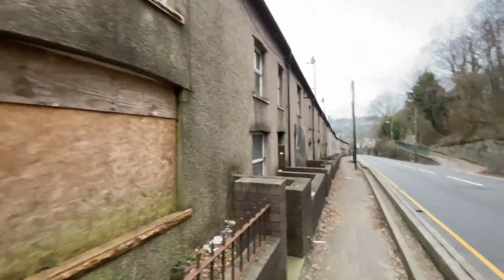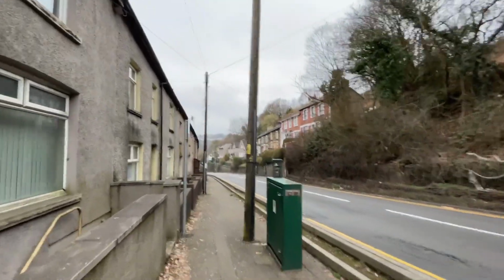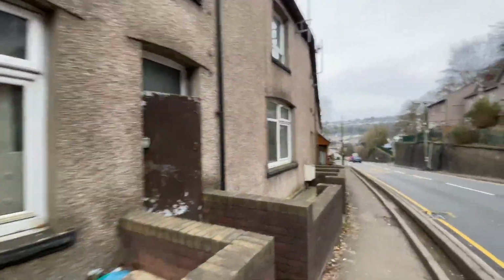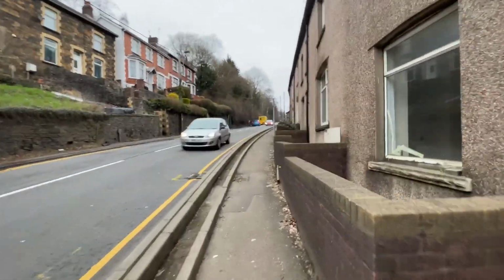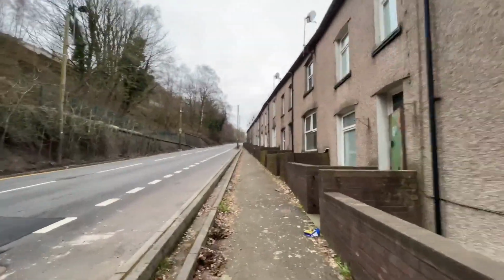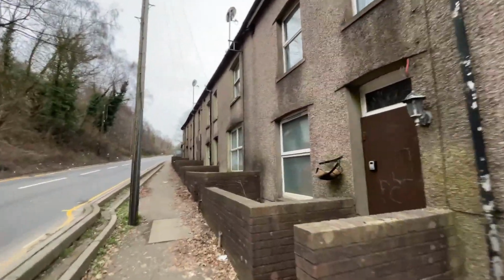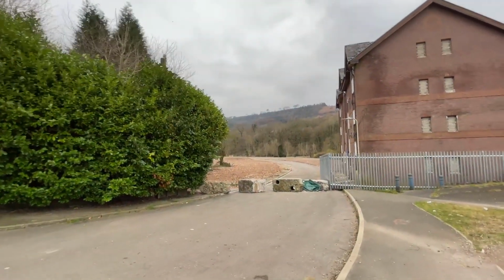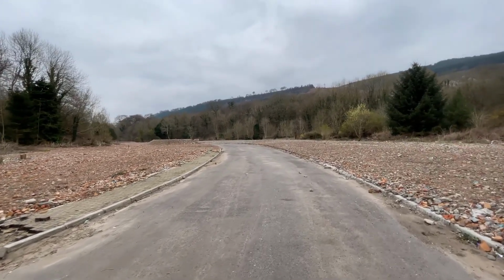Welcome To Wales Most Polluted Street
Hello guys and welcome to wales most polluted street we also visit the abandoned streets of south wales for an update you guys wanted so be sured to watch the whole video can we get 50 like on this video these houses were a mandtory buy out order

I am a photographer from the south wales valleys join me as i explore abandoned buildings nature landscapes and so much more on this channel you will see travel vlogs photography videos and sometimes exploring an abandoned building

If you enjoy my videos on youtube and would like to support me and my channel please do consider buying me a coffee throught the above link. thanks so much for watching my videos and supporting me

amazon wish list

My Equipment
11-16MM tokina lens
benro tripod
Mavic pro